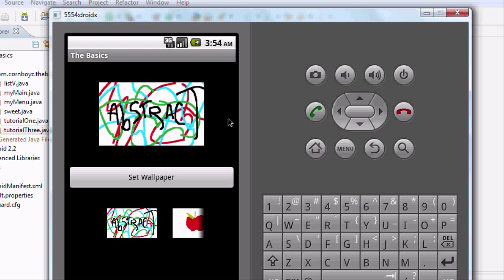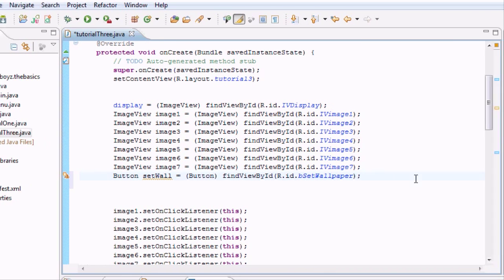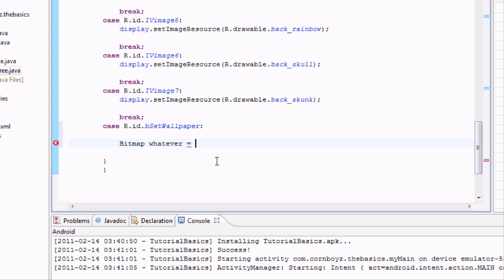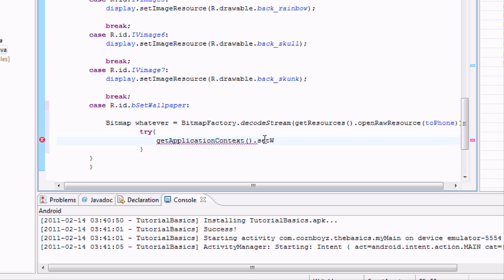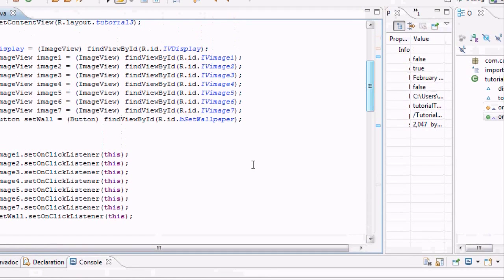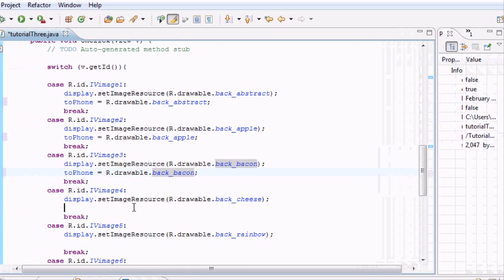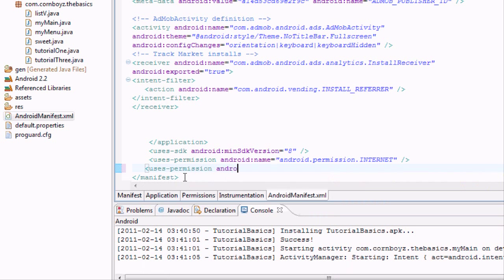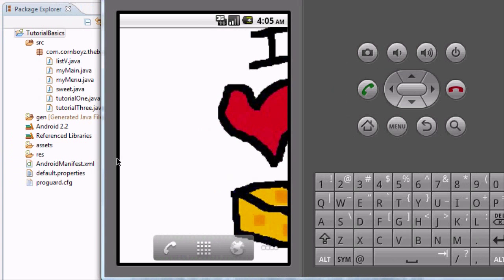Android Tutorial & Lessons 23: Applying Wallpaper to the Phone with Permission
In this lesson you will:
-Setup our wallpaper button
-convert our drawable int into a bitmap
-learn about the set wallpaper command
-Learn about permission
-Bam!